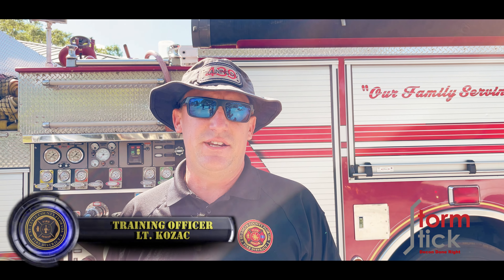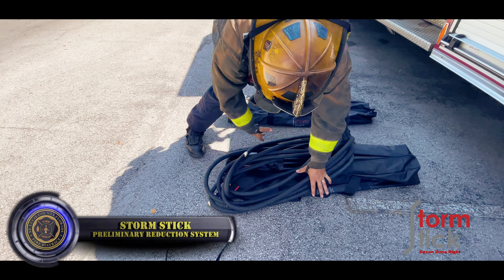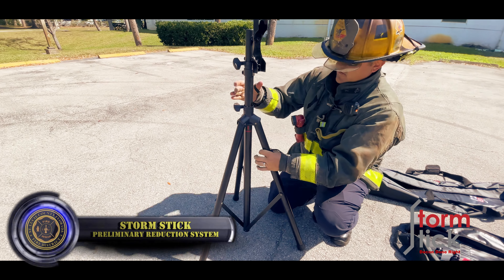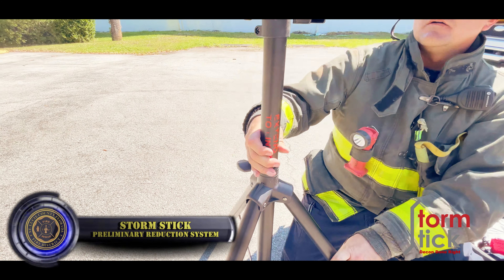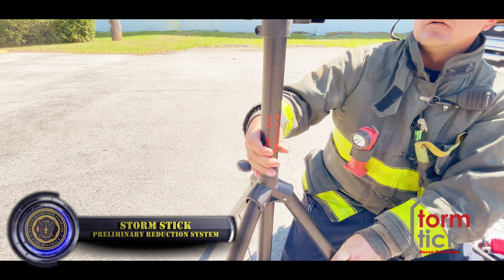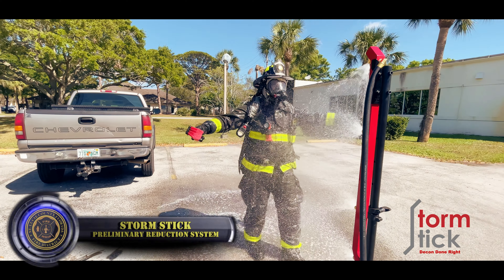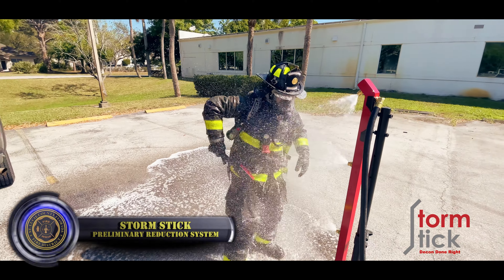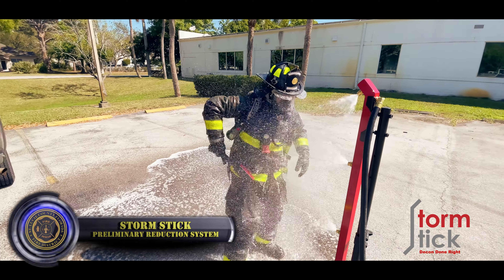SLCFD STORM STICK DECON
STORM STICK DECON 2023 FINAL